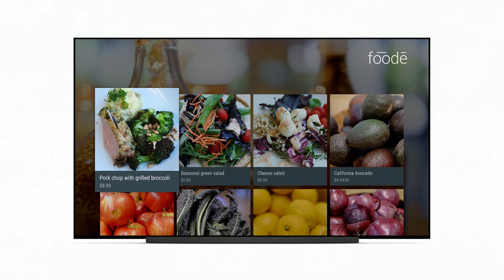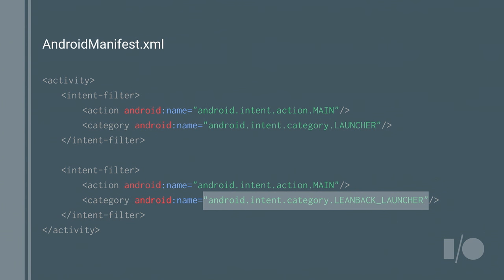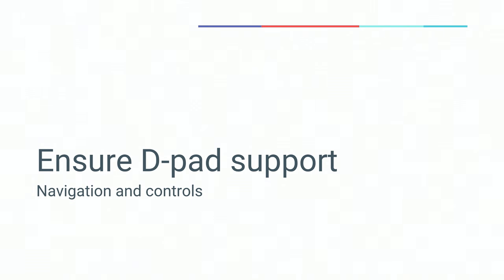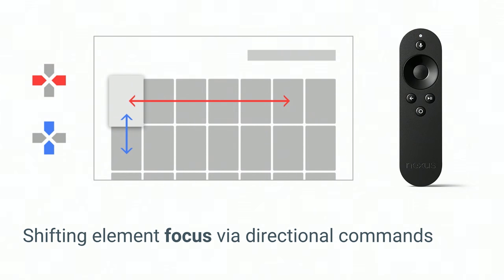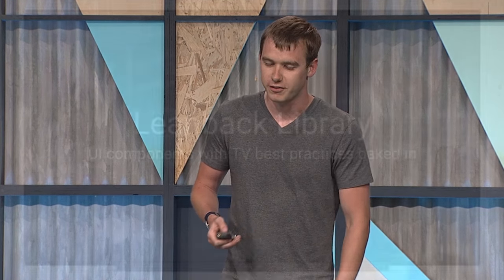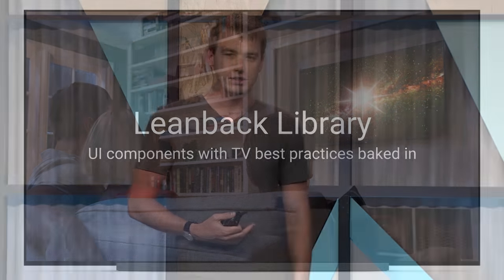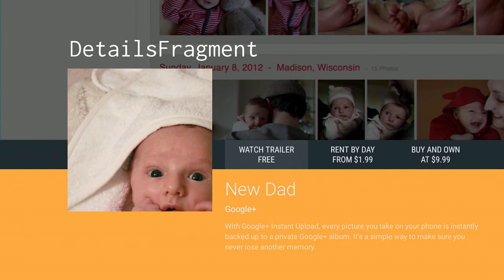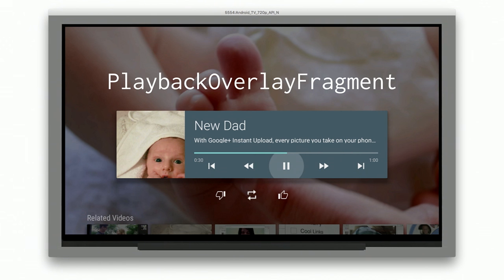Bring your Android app to Android TV in minutes - Google I/O 2016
Hear +WaynePiekarski (Wayne Piekarski) and +ryanseys1 (Ryan Seys) talk about bringing your Android app to Android TV in minutes. Bringing your app to the living room can be done in less time than you may think. Join us in this talk, where we'll show you how to port your existing Android app over to millions of Android TV devices in minutes. We've also got some great tips on how to make your app shine on the big screen. Lean back and watch how easy Android TV development can really be, using Android Studio, libraries such as Leanback, and the provided Android TV emulator.